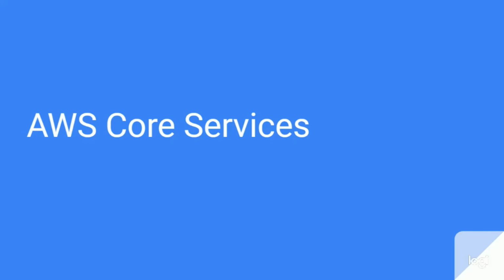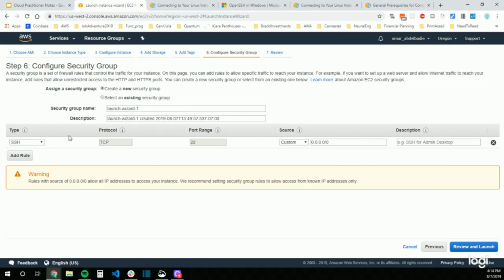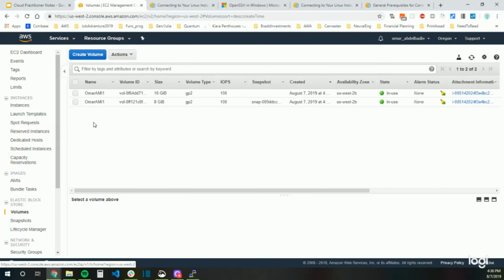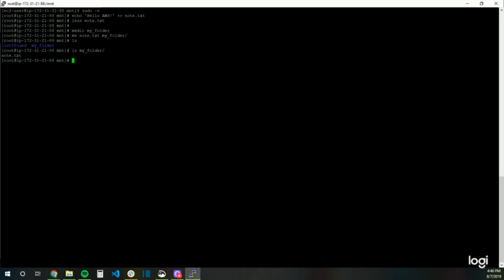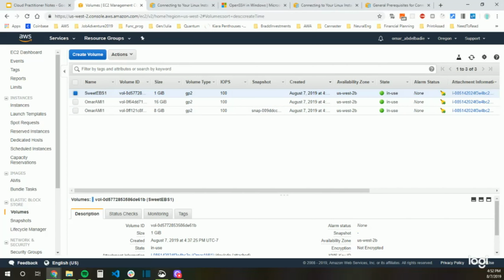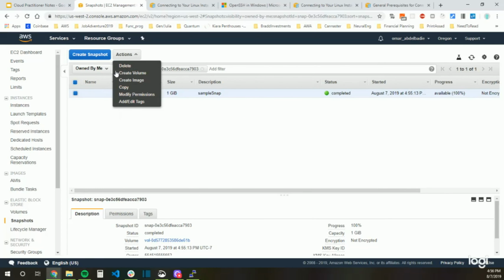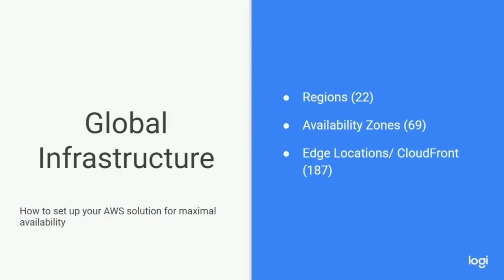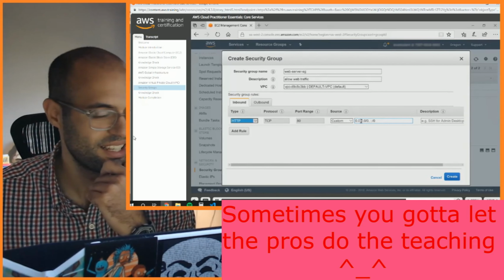AWS Cloud Practitioner Part 2: AWS Core Services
In this section, we talk about the Core Services AWS Offers:

EC2,
S3,
EBS,
VPC,
Global Infrastructure